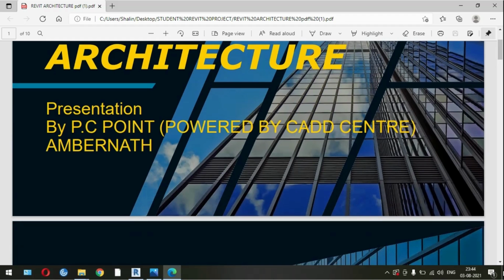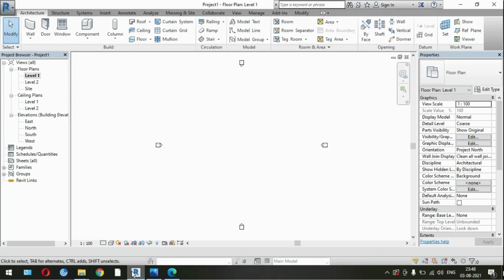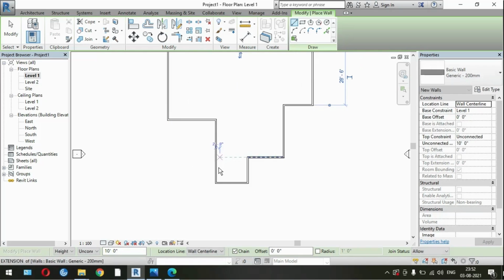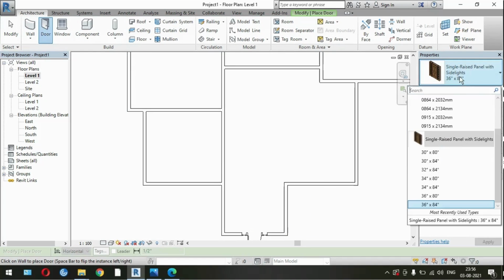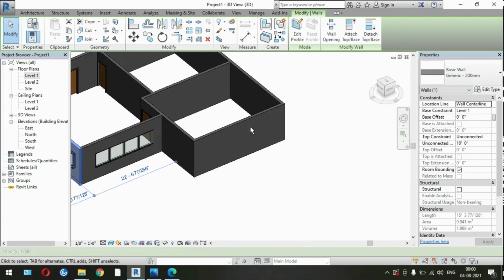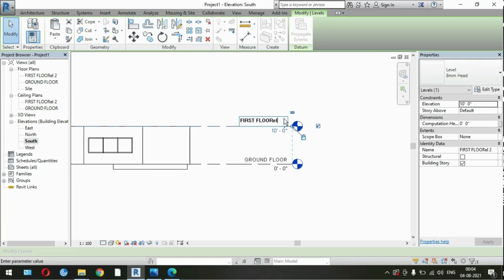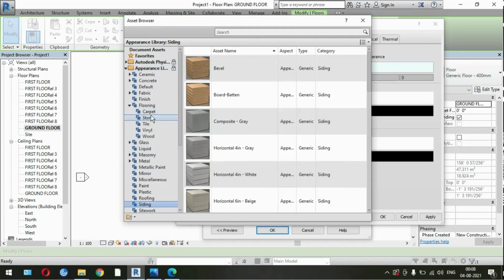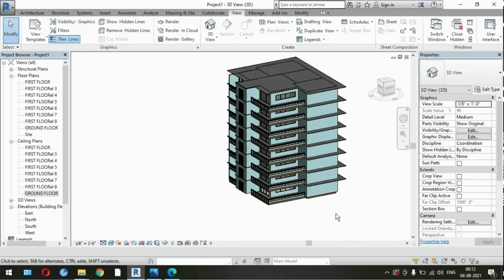REVIT Architecture introduction by CADDCENTRE AMBARNATH for beginners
Basic demo of interior and exterior using REVIT architecture.